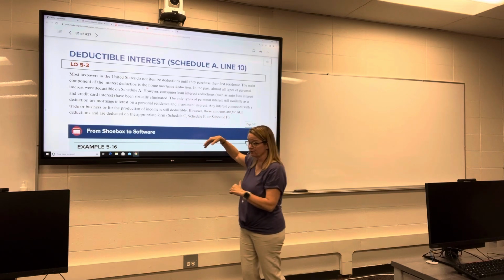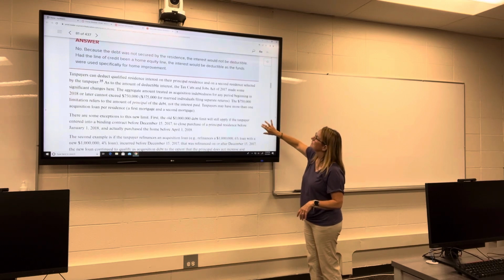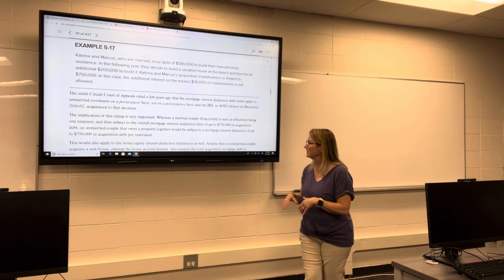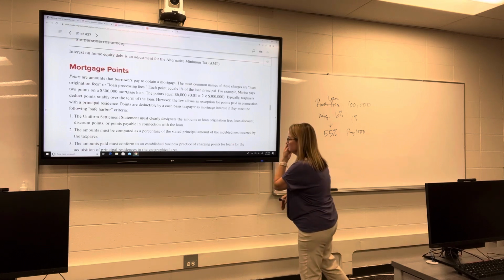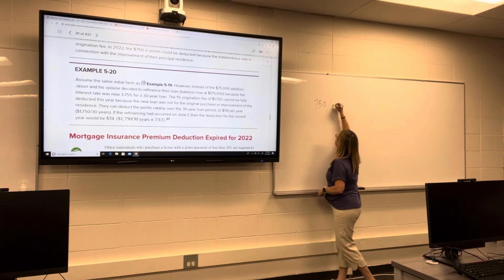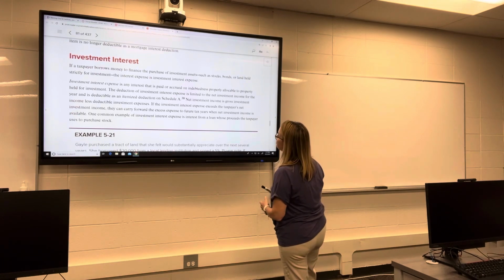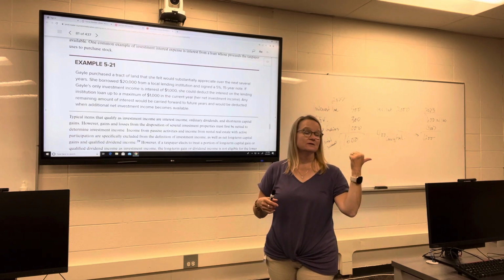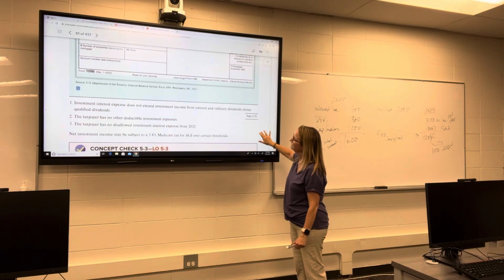Income tax accounting, fall 2023, chapter 5, LO 5–3, deductible interest expense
Chapter 5, L0 5–3, deductible interest expense